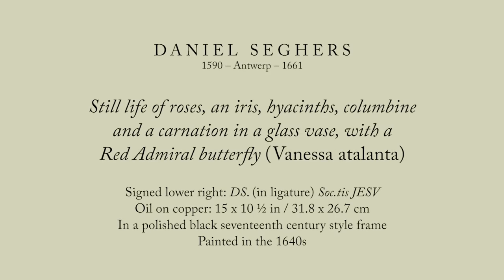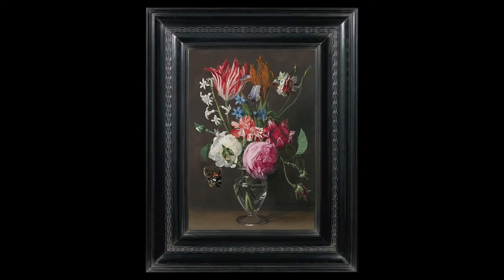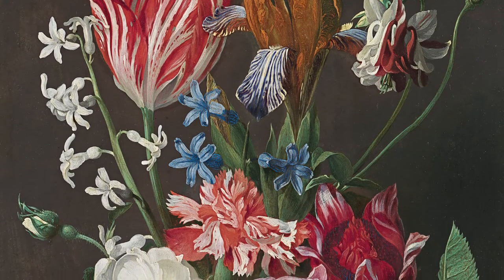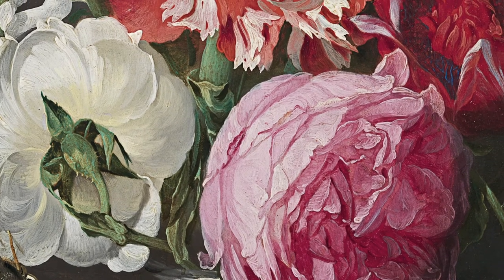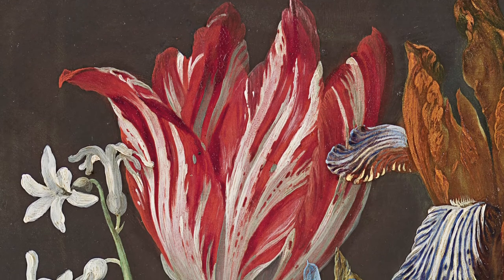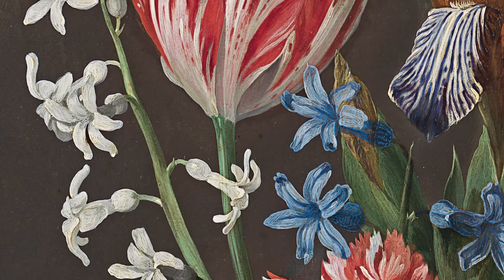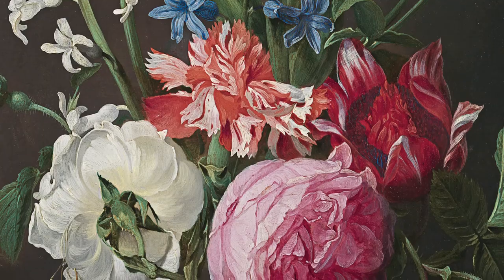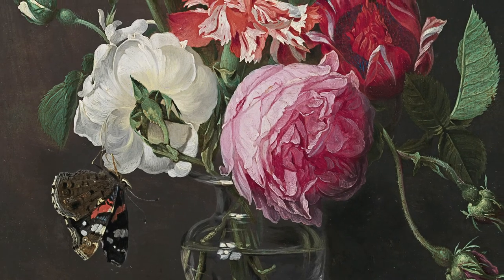Daniel Seghers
Daniel Seghers – Still life of roses, an iris, hyacinths, columbine
and a carnation in a glass vase, with a
Red Admiral butterfly (Vanessa atalanta)